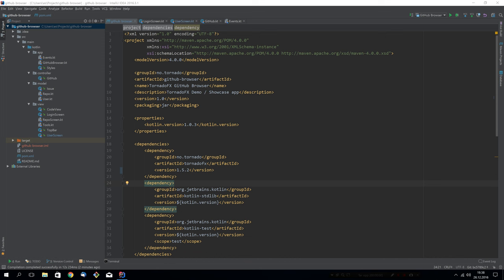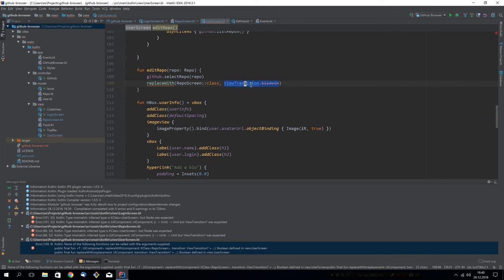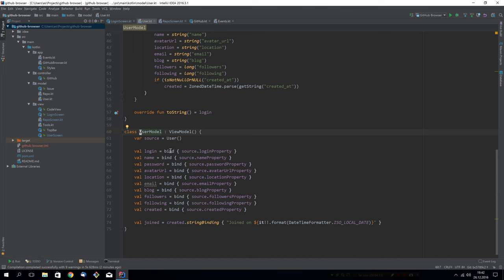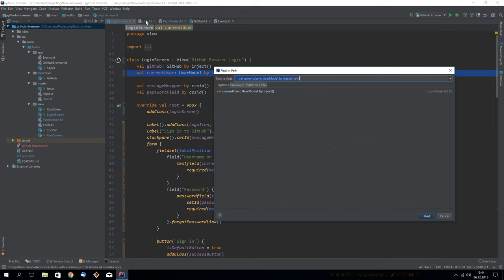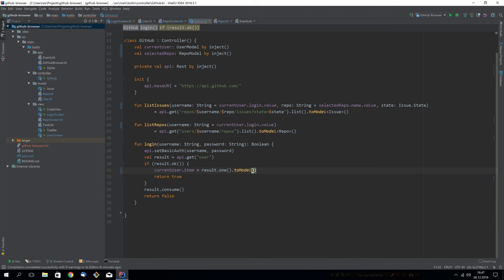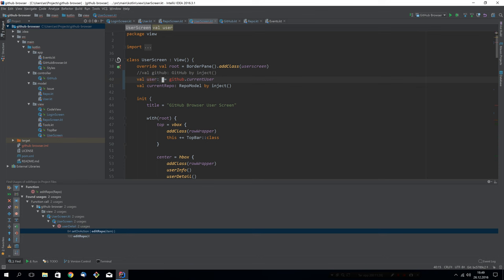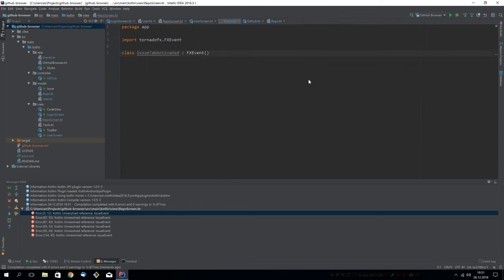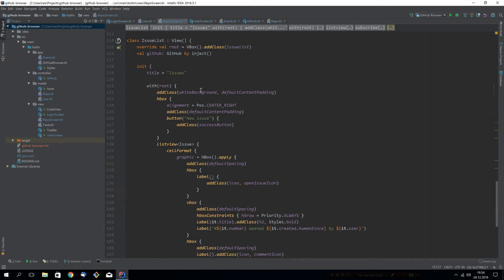Evolving the syntax of your TornadoFX Application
This screencast shows you some of the changes made between version 1.5.2 and 1.5.9, and how you can evolve your applications to benefit from the new syntax and features we've added the the last six months.